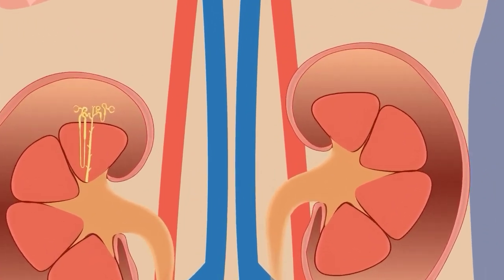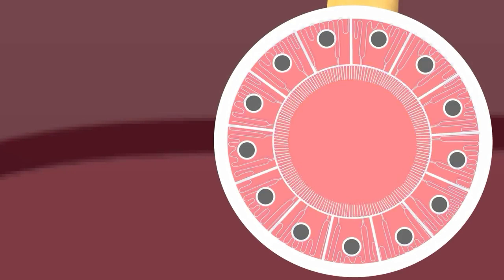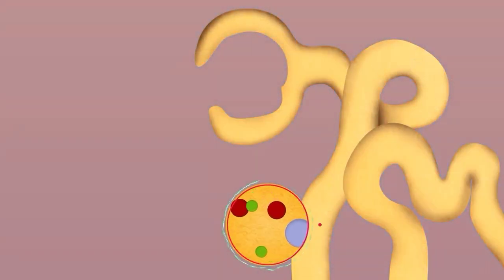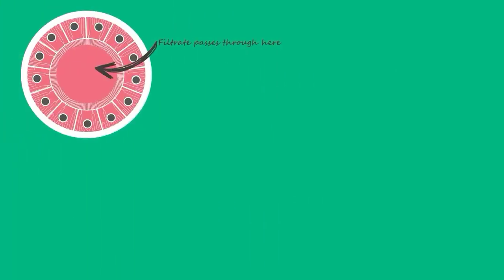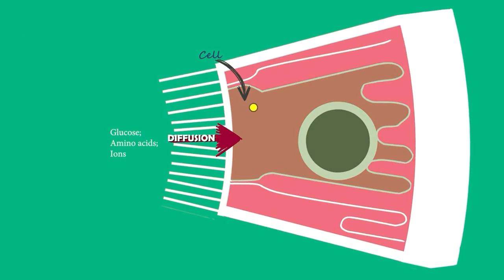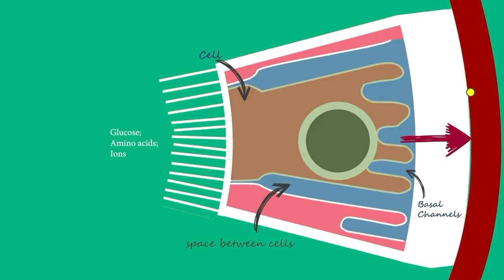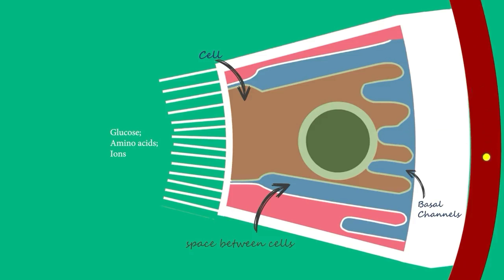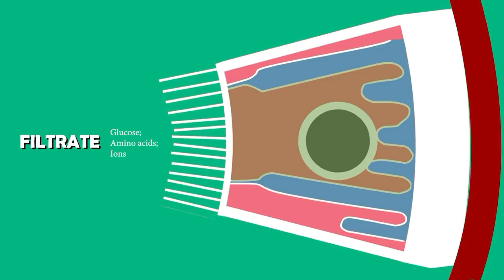THE PROXIMAL CONVULATED TUBULE PCOL 2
Pharmacology 2
Andales, alabar and arambulo